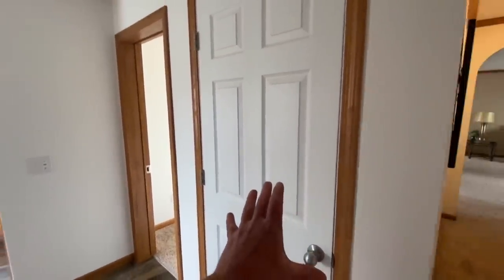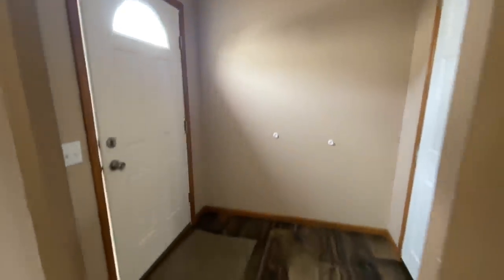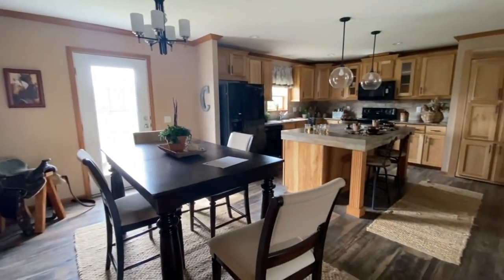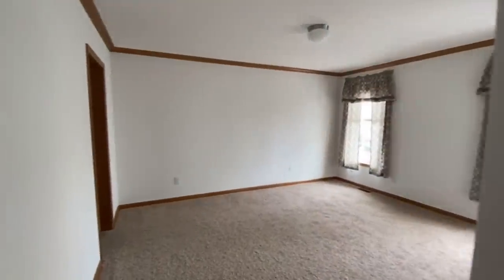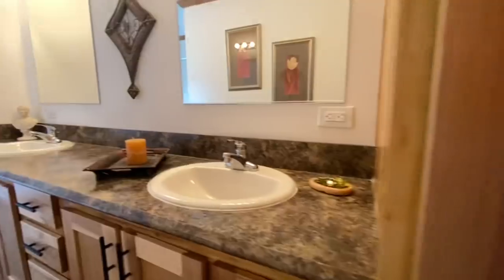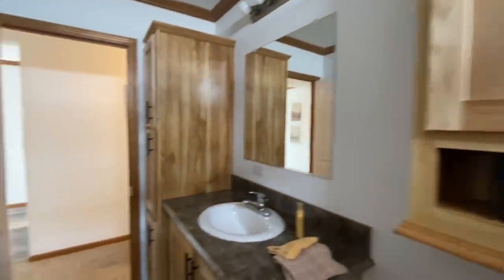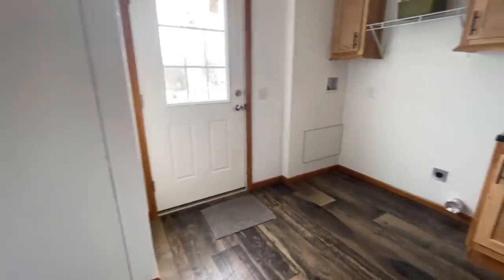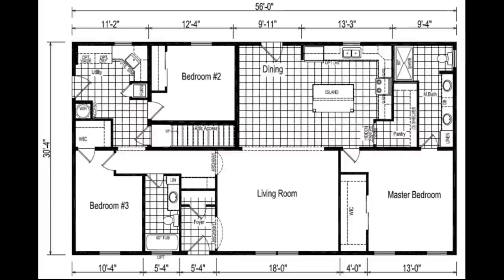I’ve NEVER SEEN a 2 Story Mobile Home Like this! | Eagle River Mobile Home Tour